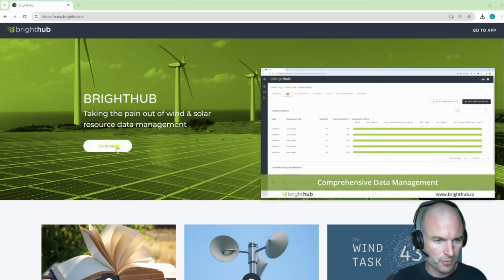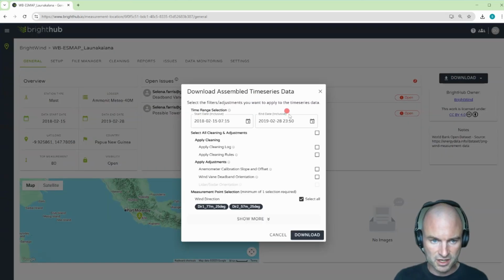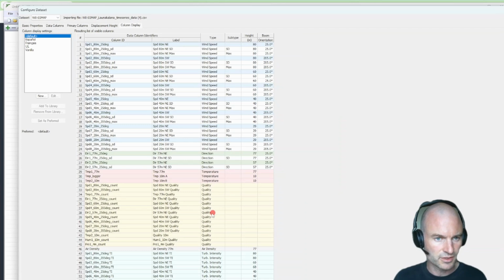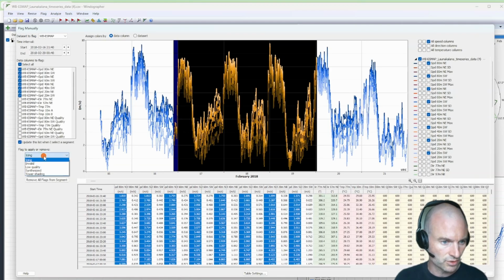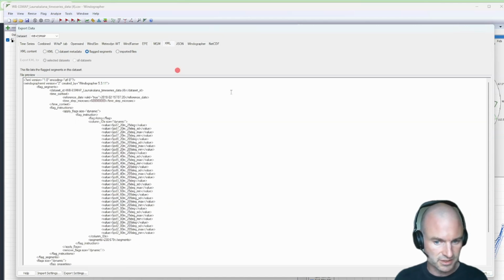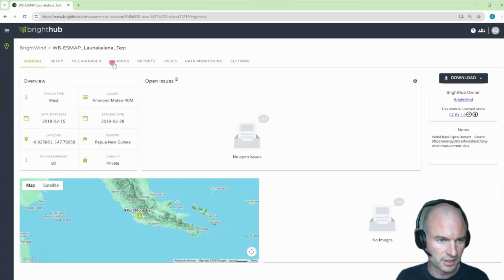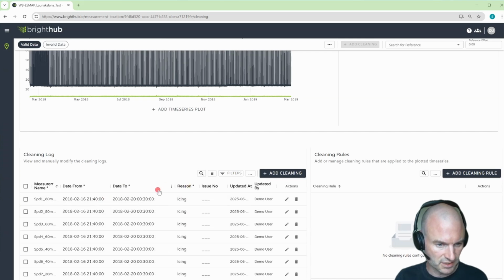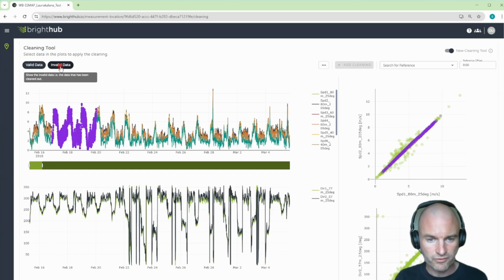BrightHub integration with Windographer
Here, Shane Martin demonstrates how BrightHub integrates seamlessly with UL Solutions Windographer.

You can clean your data directly in the browser with BrightHub. However, if your workflow already includes Windographer, it’s just as easy to export your raw or cleaned data from BrightHub, import it into Windographer (v5.3.11 or later) and continue your cleaning and validation process there.

Better still - once you're done in Windographer, you can export the flags and import them back into BrightHub. That way, you maintain a single source of truth for both raw and cleaned data.